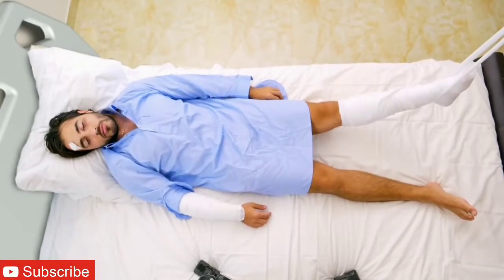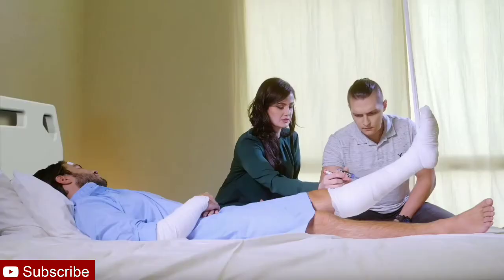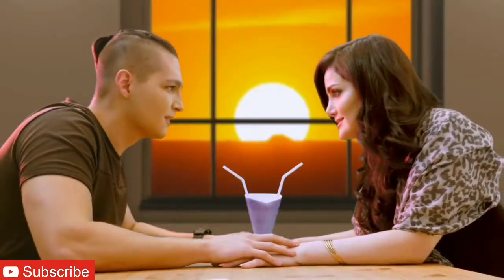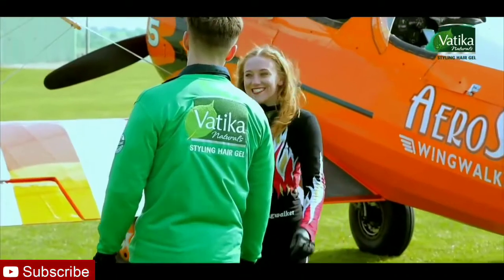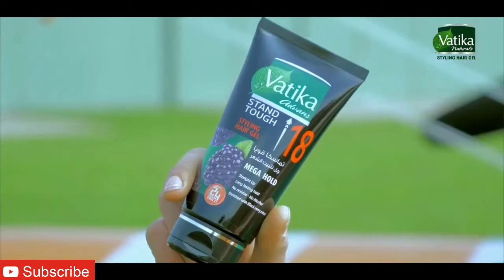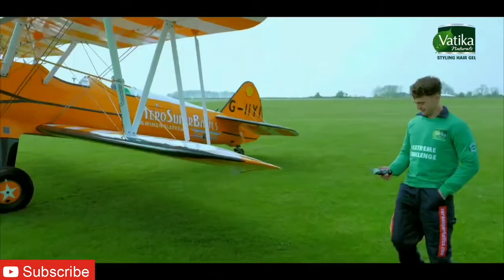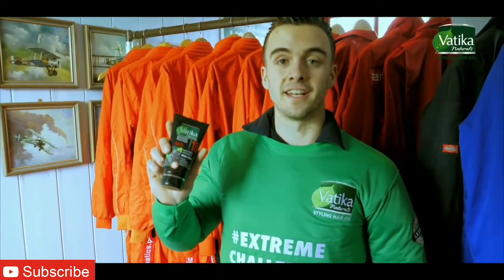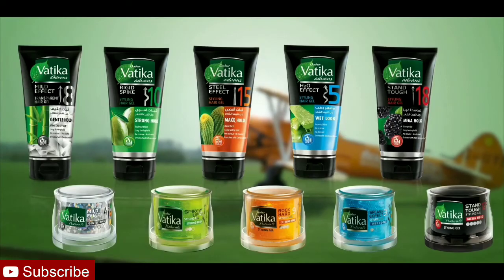Vatika oil wax ads compilation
Top vatika oil  2021 ads